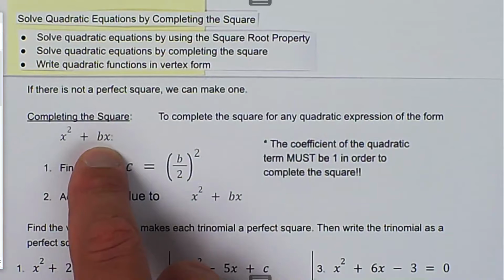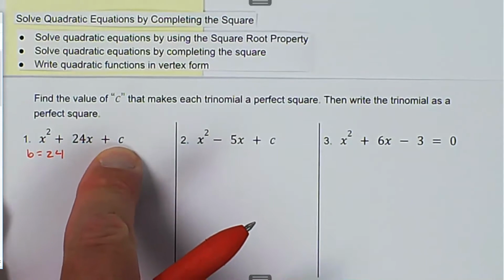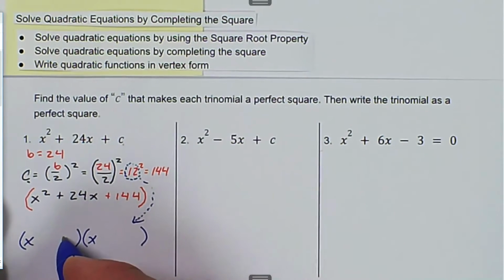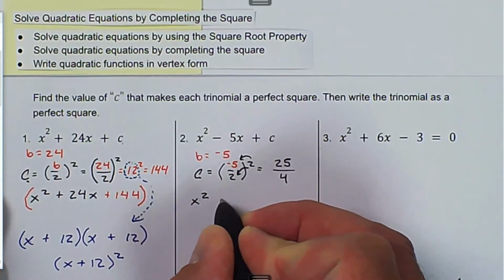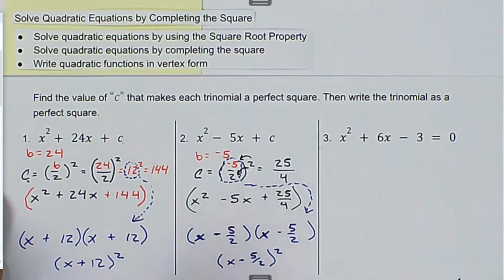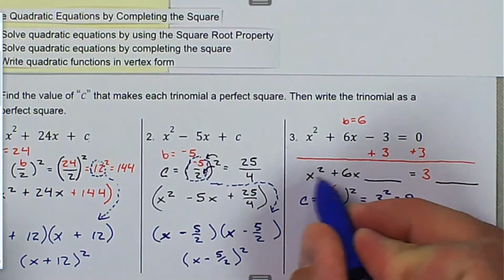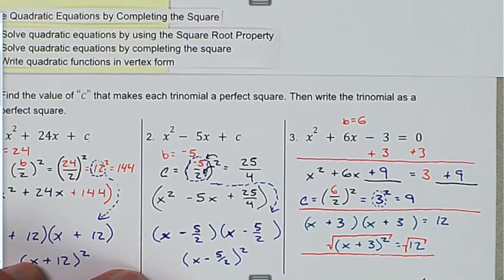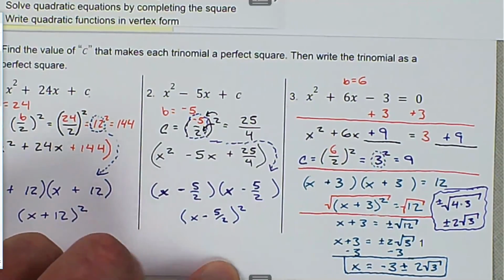A2.03.03.VD.02.Solve Quadratic Functions by Completing the Square